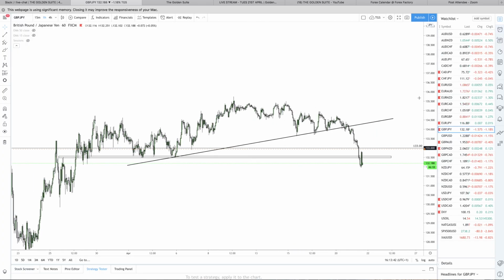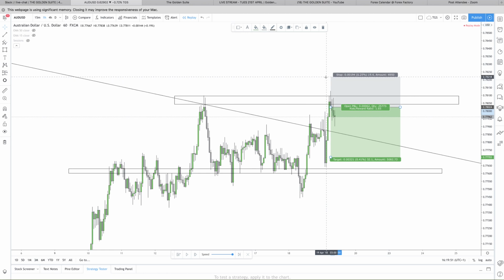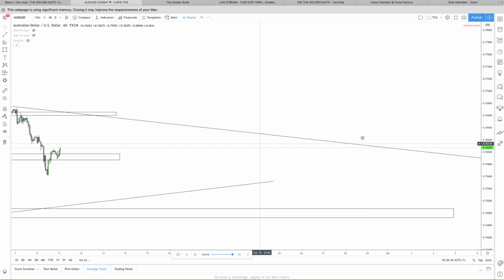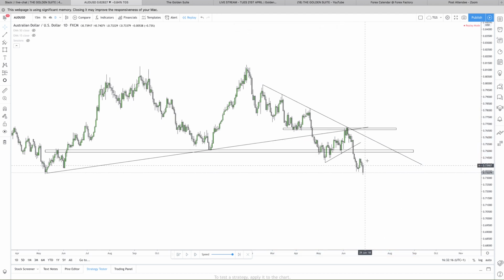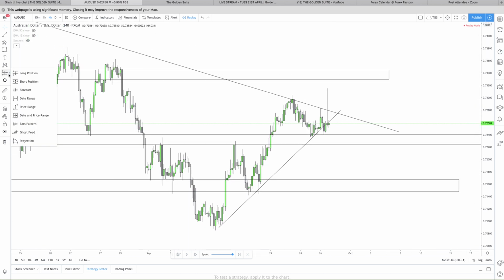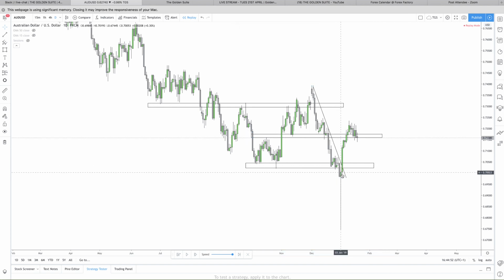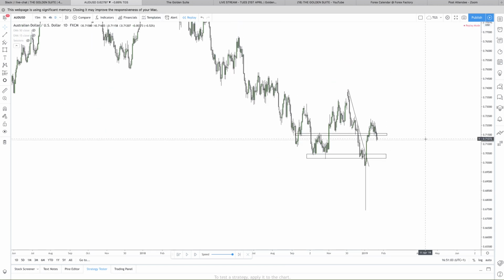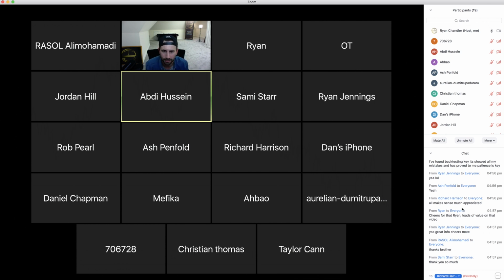The Golden Suite FREE Mini FX Series | Episode 7 - Backtesting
You have know learnt some new trading skills, knowledge and of course technical analysis. So whats the best way to sharpen up your new found skillset and start making profits consistently? I reveal all in this tutorial.